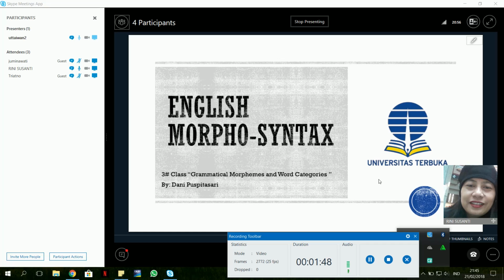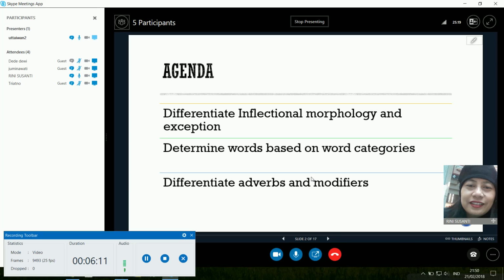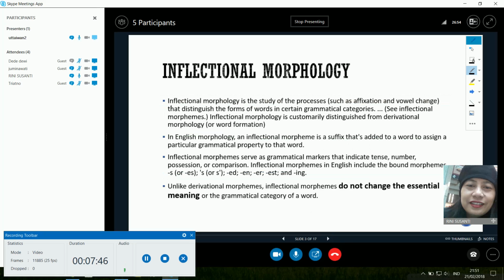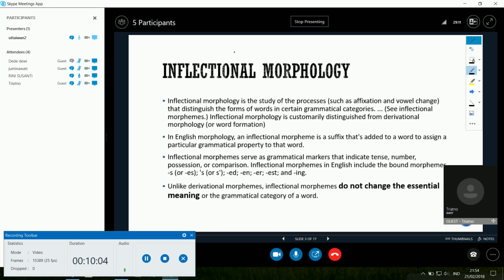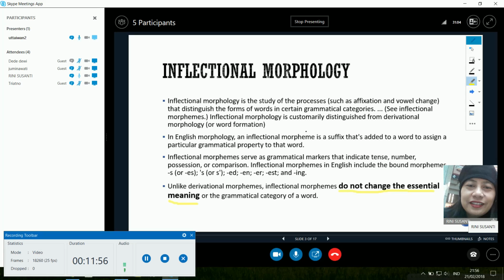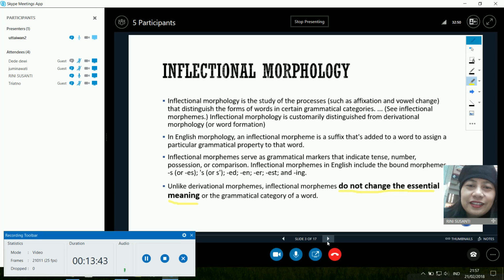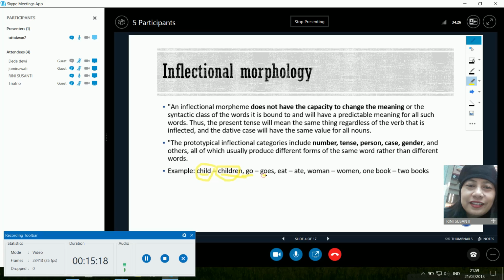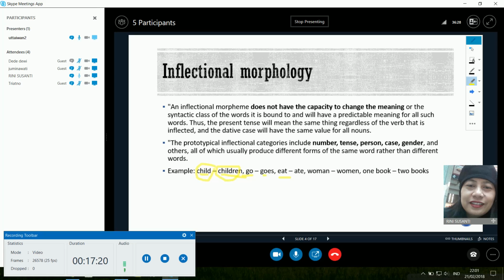2018. 1 - English Morpho syntax - UTT - OL3 - 22022018 - 1